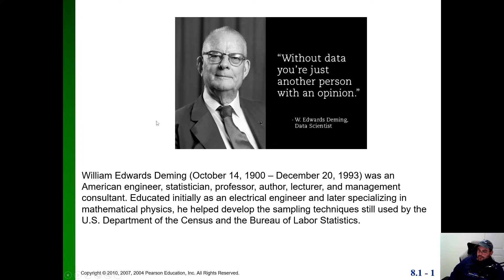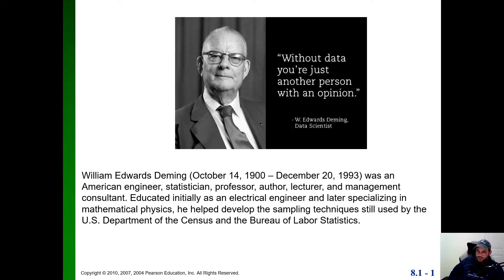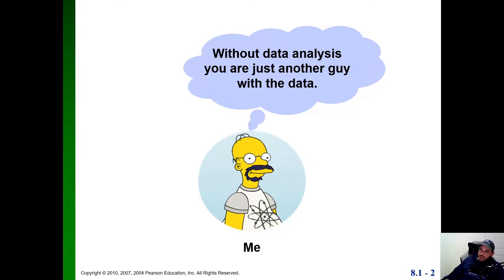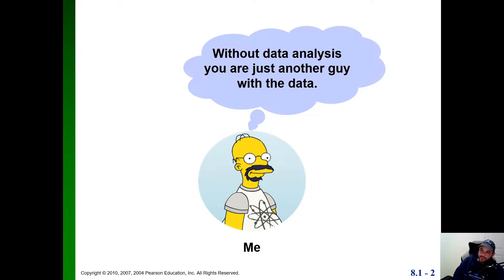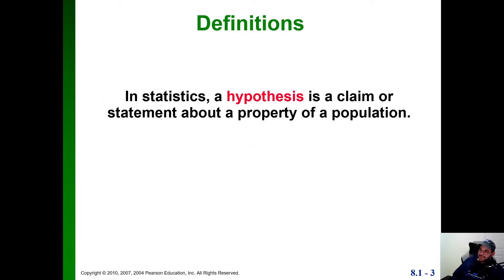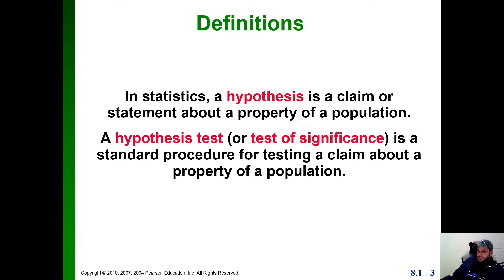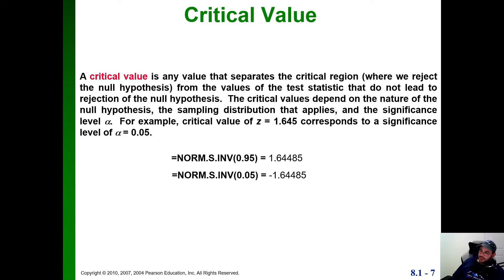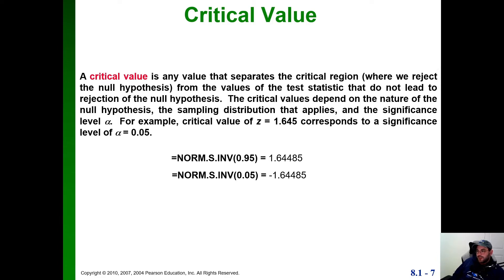Lab#5 Tutorial. Part 1.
Tutorial for STAT-245. Lab#5. Part 1.